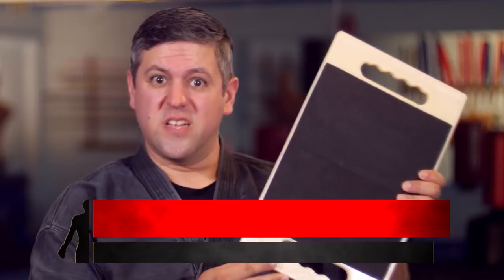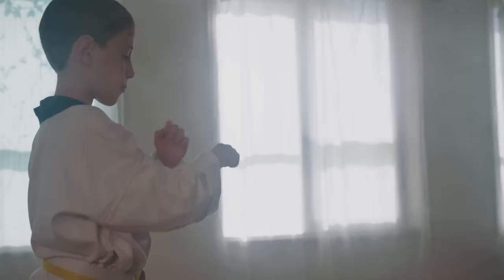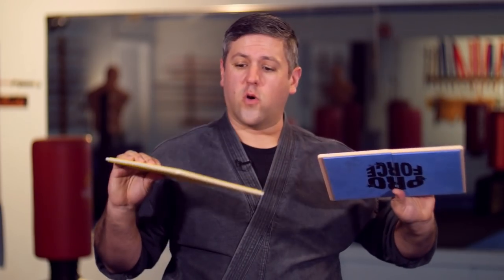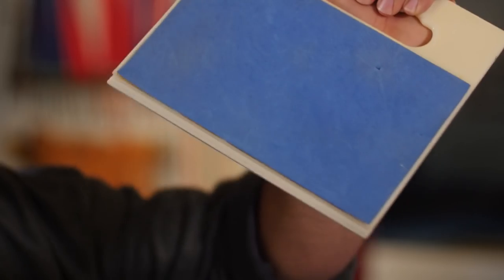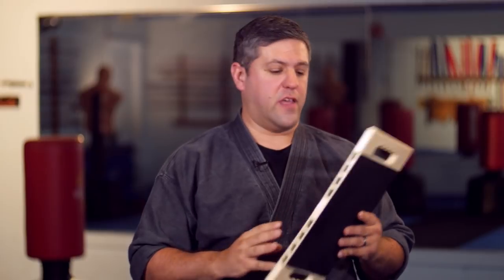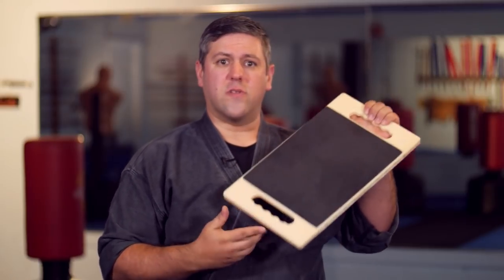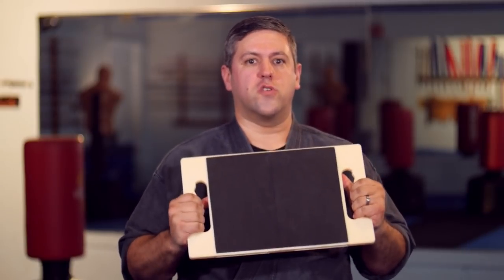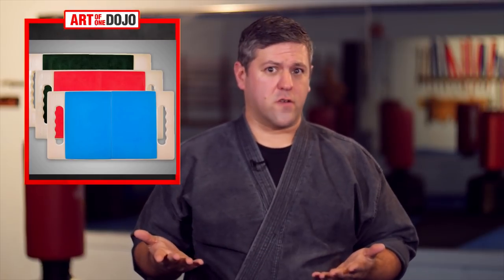Rebreakable Boards | ART OF ONE DOJO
Rebreakable Boards:

Who doesn't like breaking boards? If there is anything that is symbolic of the martial arts and feats of strength, it's shoving your first through a stack of wood or concrete. It's impressive, it takes focus and commitment, and it is just plain fun!

But is it practical? From a self defense standpoint, perhaps not, however it's more about focus and properly executing a strike. Also, it is not environmentally or cost friendly. It's a waste of good wood and if you have a school that invests in it repeatedly, costs could go up.

That's why rebreakable boards can be such a great training tool. They give you the same resistance and focus that using real wood does, but without the mess, waste and accumulative cost.

In this video we're going to take a look at rebreakable boards and how they play a role in martial arts training.